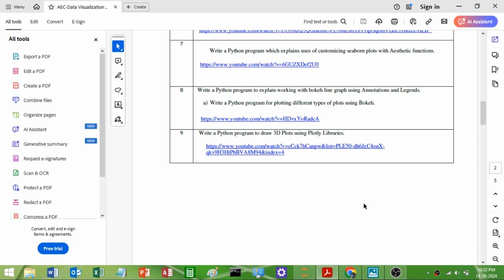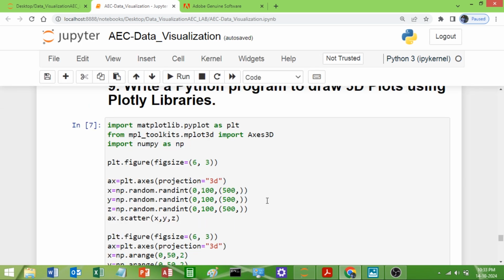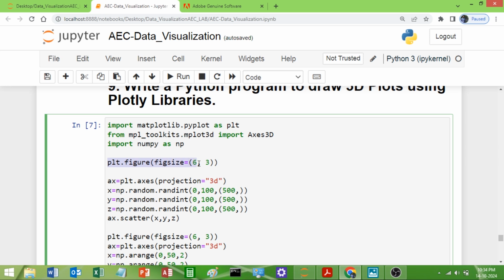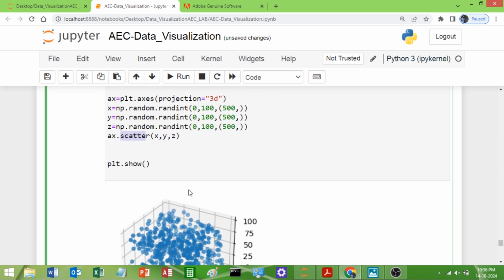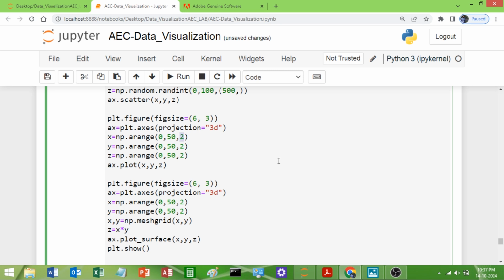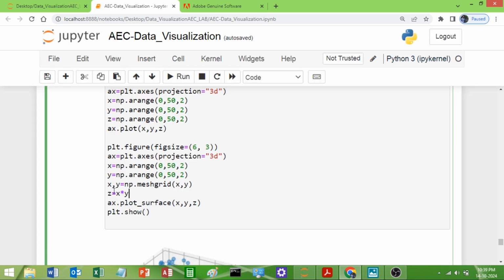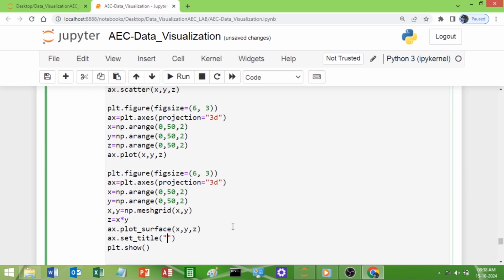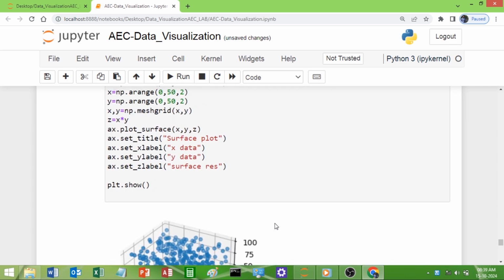9a Python program to draw 3D Plots | Data Visualization with Python | AEC Lab 2022 Scheme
9 Write a Python program to draw 3D Plots using Plotly Libraries.

Data Visualization with Python (BCS358D)  Ability Enhancement Course for 3rd semester

VTU 2022 Scheme Laboratory